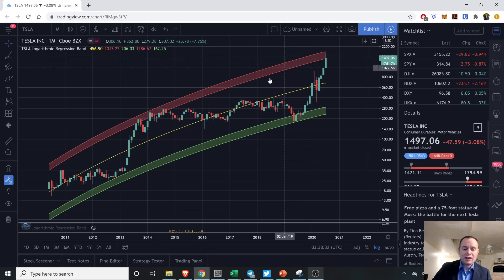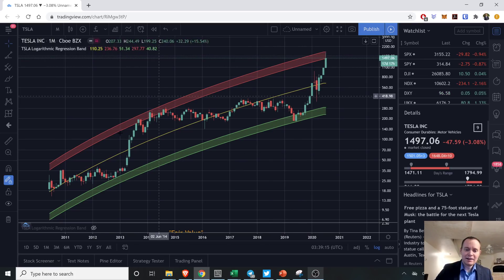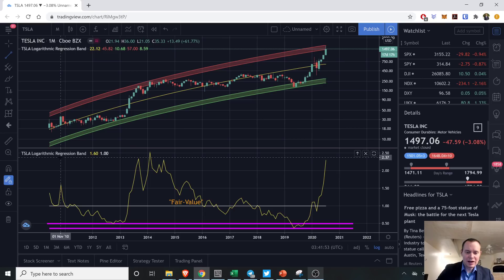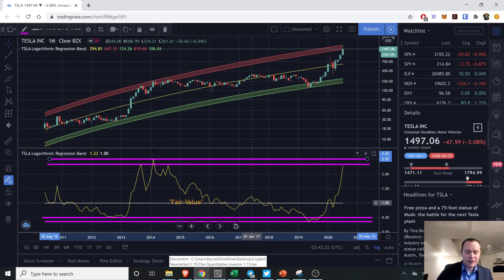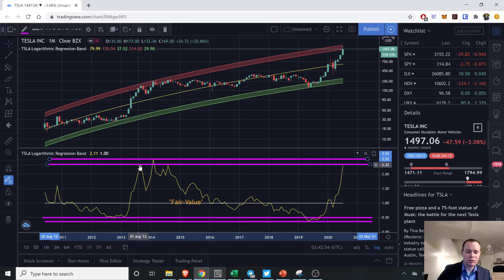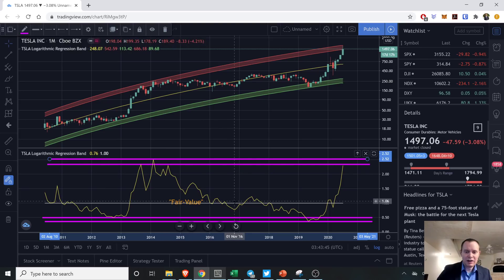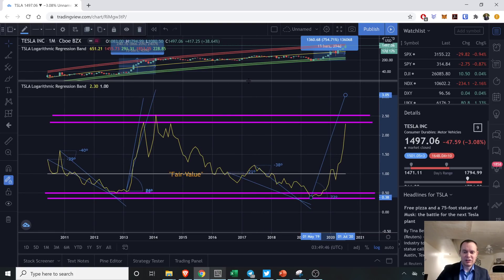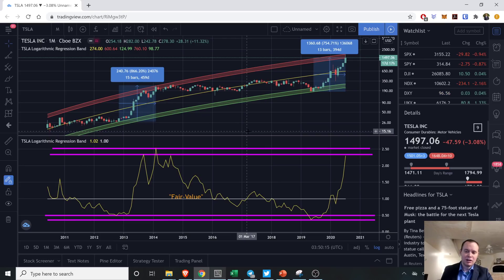Tesla: Logarithmic regression and valuation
Tesla has continued its impressive price action, but is it nearing the top of a speculative bubble? We showed this chart a few days ago, but in this video we are also showing the under and overvaluation of the TSLA stock price with respect to the logarithmic regression fair value trend line. Do you think TSLA is in a speculative bubble?